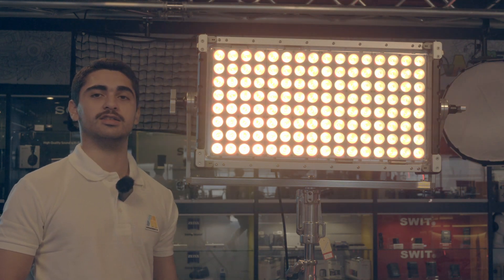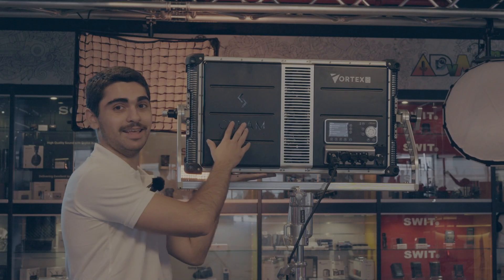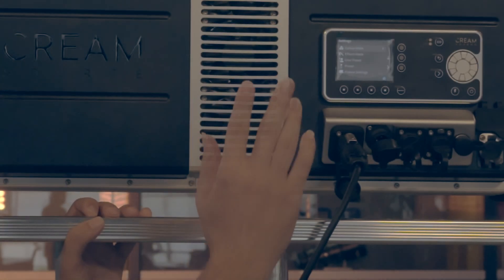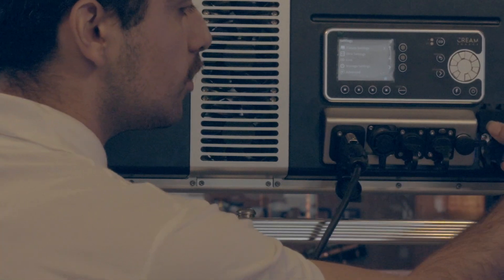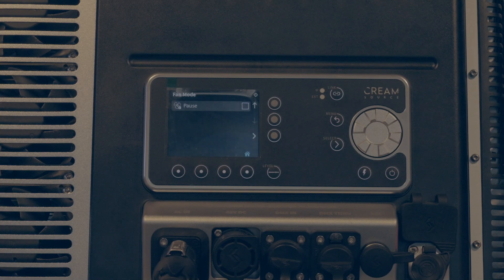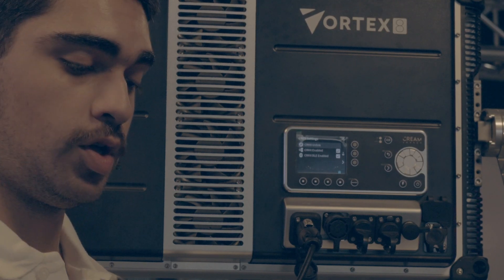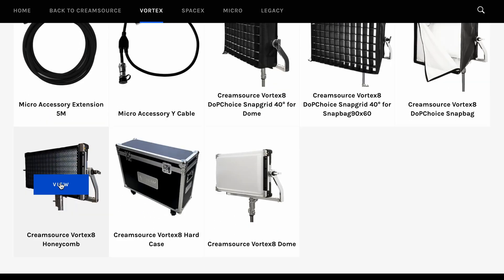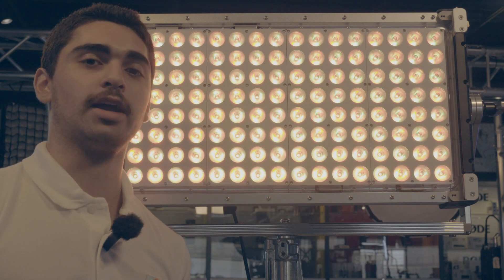Creamsource Vortex 8 Product Review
The Vortex8 is a versatile 2×1 RGBW system with CCT ranging from 2200K to 15000K that can be used as a hard punch light to bounce or push through diffusion, or as a creamy soft light with the Creamsource Dome or DoPchoice Snapbag. Effects and colour Gels are built into the latest CreamOS architecture in addition to a range of new features wrapped into an intuitive user interface.